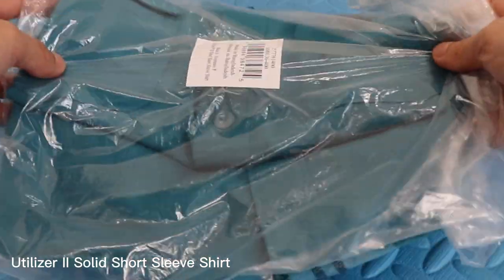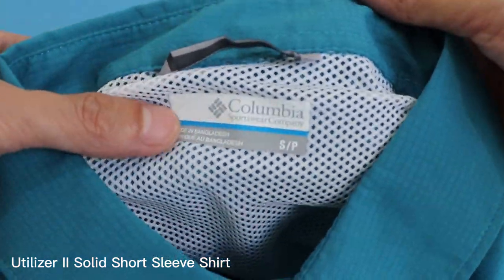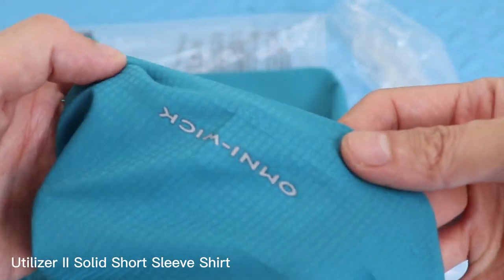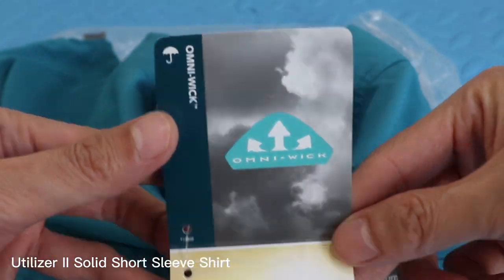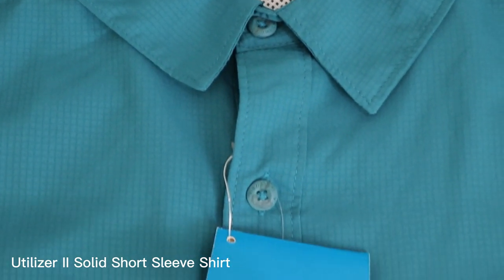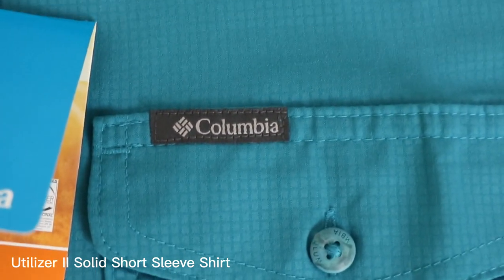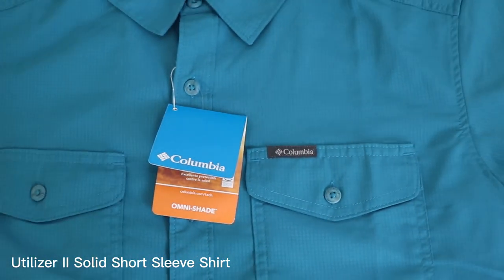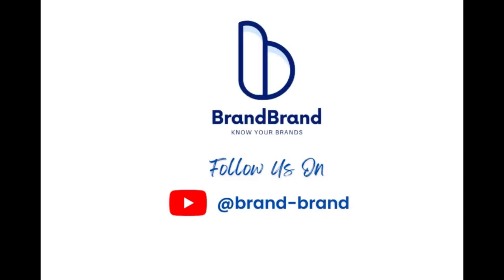Review the Columbia Utilizer II Solid Short Sleeve Shirt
The Columbia Utilizer II Solid Short Sleeve Shirt is a lightweight and comfortable shirt designed to keep the wearer cool and protected in hot weather. It features Omni-Wick and quick-dry moisture-wicking fabric, Omni-Shade UPF-40 sun-blocking protection, and an anti-microbial treatment to protect the product from bacterial growth. The active biocidal substance used for the anti-microbial treatment is Peppermint Oil. The shirt is available in a variety of colors and sizes to suit any style.